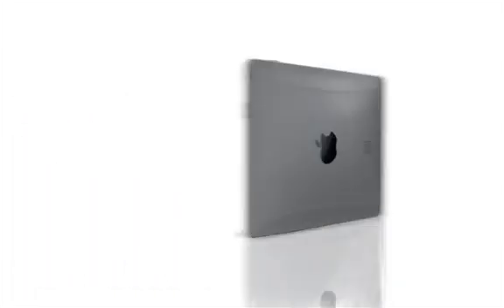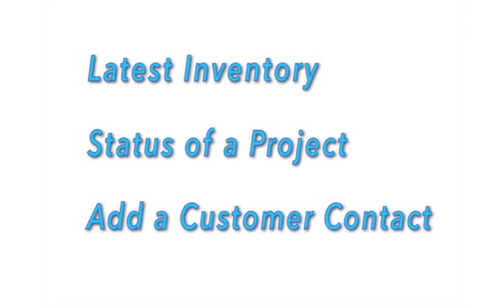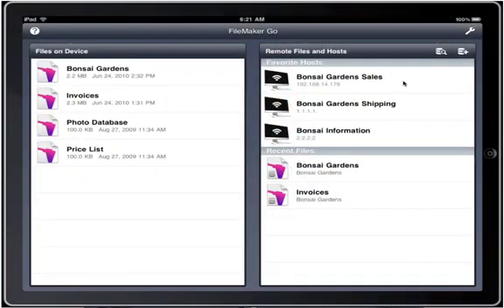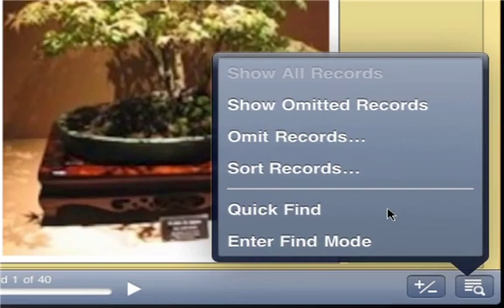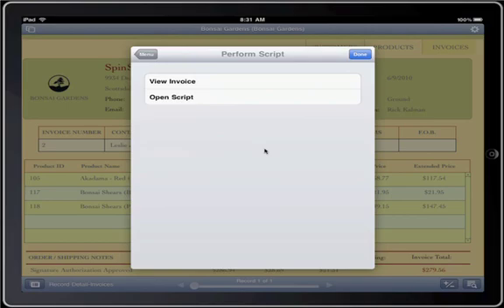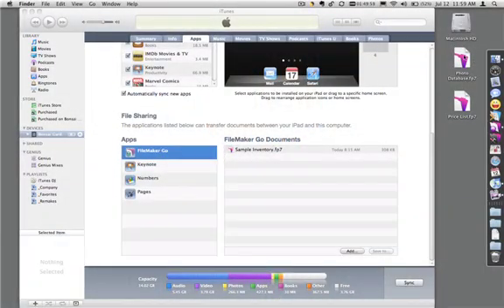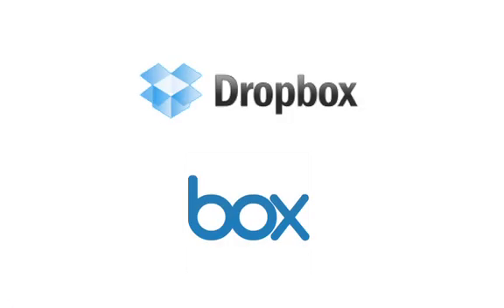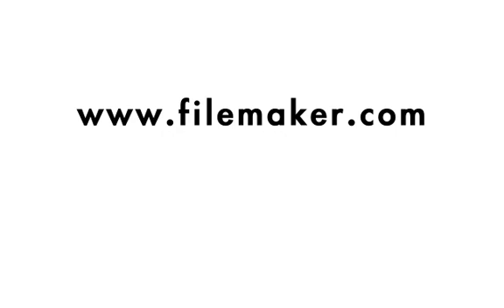FileMaker Go for iPad Demo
FileMaker Go for iPad の デモ動画です。ファイルメーカーデータベースを持ち運びできます。サーバへ 3G回線でアクセスし、リアルタイム更新も可能です。幅が広がりますね！